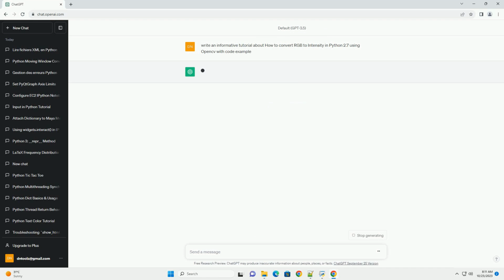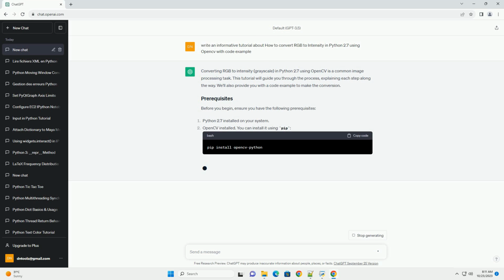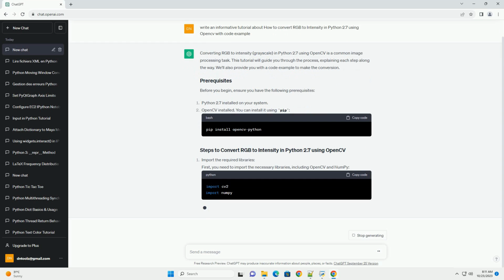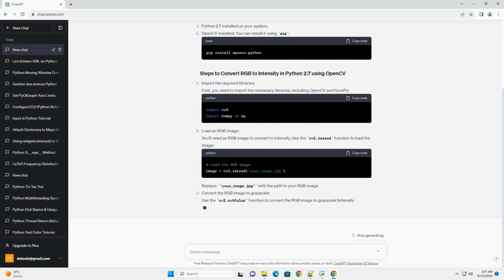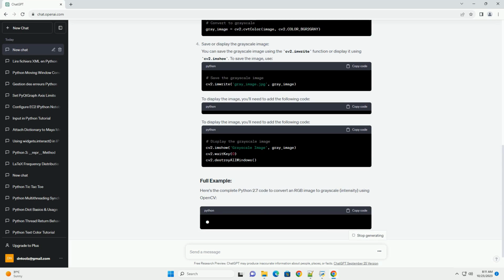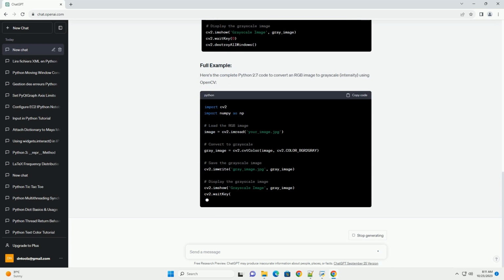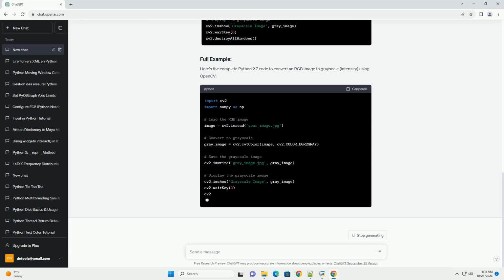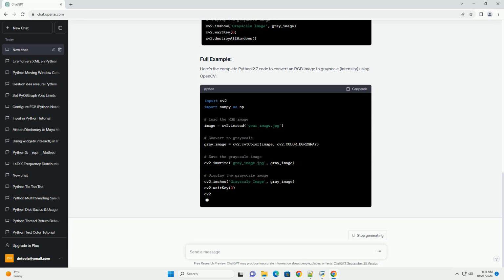How to convert RGB to Intensity in Python 2 7 using Opencv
Converting RGB to intensity (grayscale) in Python 2.7 using OpenCV is a common image processing task. This tutorial will guide you through the process, explaining each step along the way. We'll also provide you with a code example to make the conversion.
Before you begin, ensure you have the following prerequisites:
Python 2.7 installed on your system.
OpenCV installed. You can install it using pip:
Import the required libraries:
First, you need to import the necessary libraries, including OpenCV and NumPy:
Load an RGB image:
You'll need an RGB image to convert to intensity. Use the cv2.imread function to load the image:
Replace 'your_image.jpg' with the path to your RGB image.
Convert the RGB image to grayscale:
Use the cv2.cvtColor function to convert the RGB image to grayscale (intensity). You can use the cv2.COLOR_BGR2GRAY conversion code:
Save or display the grayscale image:
You can save the grayscale image using the cv2.imwrite function or display it using cv2.imshow. To save the image, use:
To display the image, you'll need to add the following code:
Here's the complete Python 2.7 code to convert an RGB image to grayscale (intensity) using OpenCV: